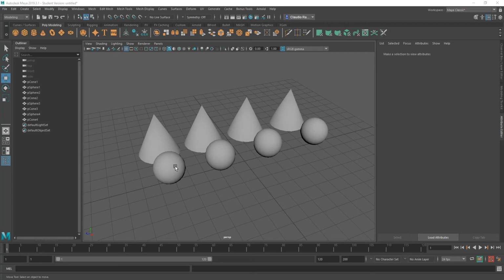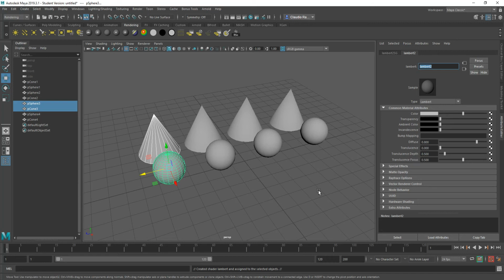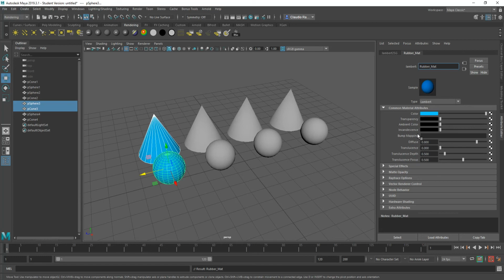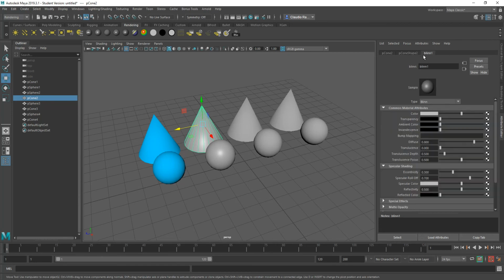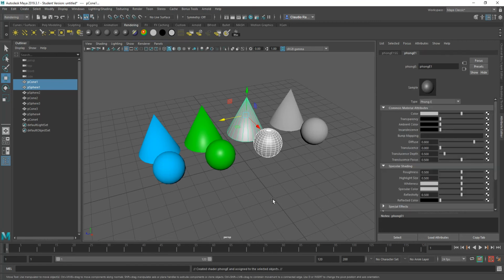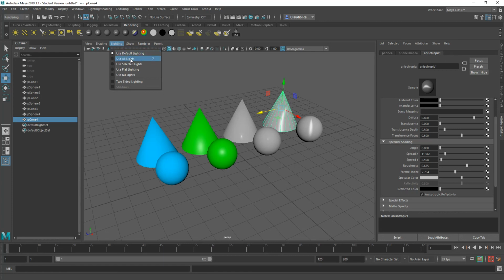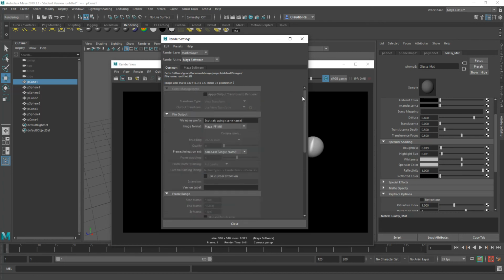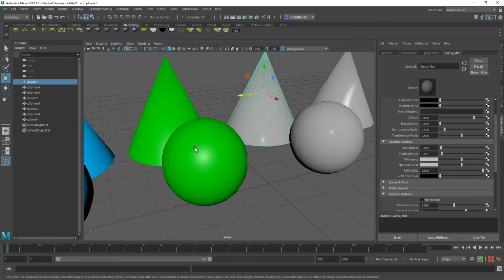Maya - Intro to Basic Shaders